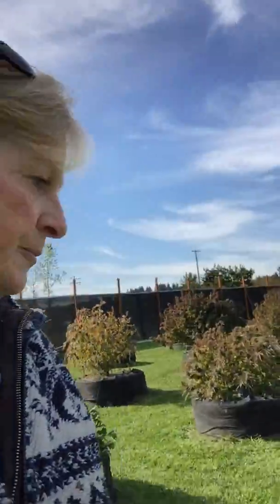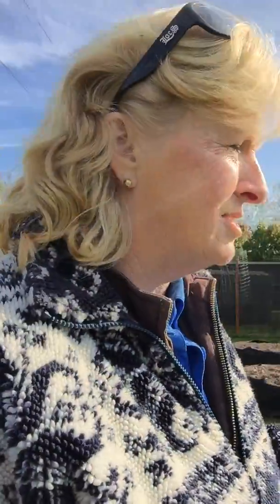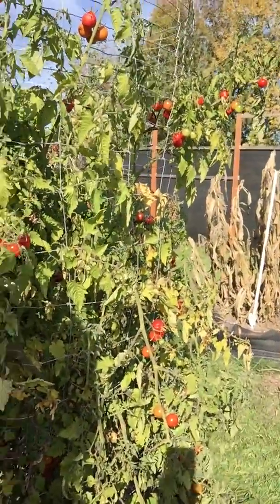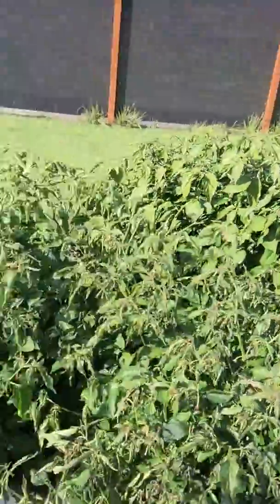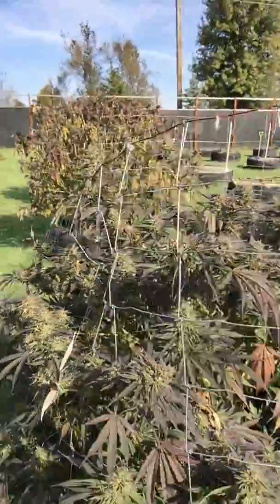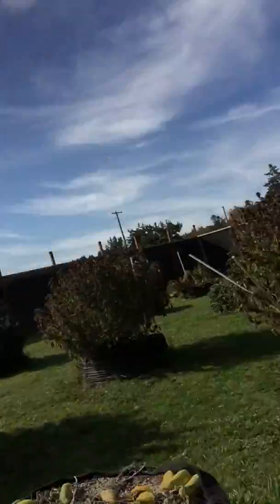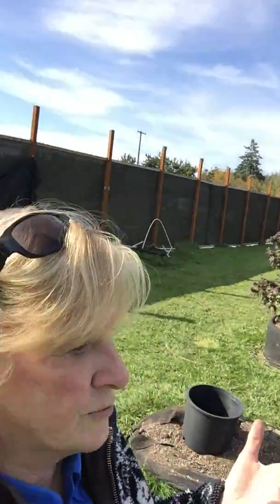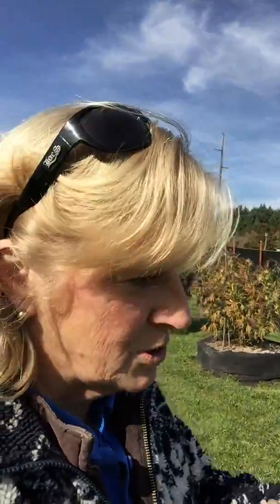Garden is done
The chickens do some clean up..